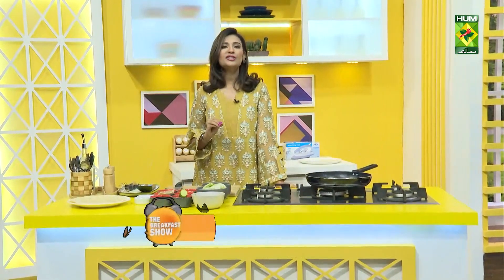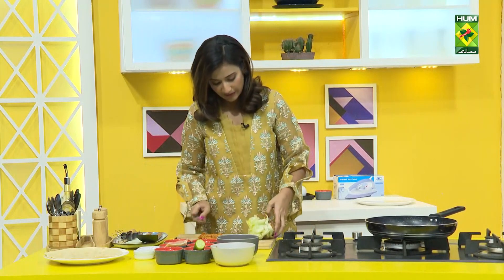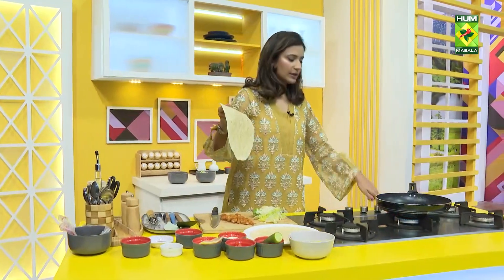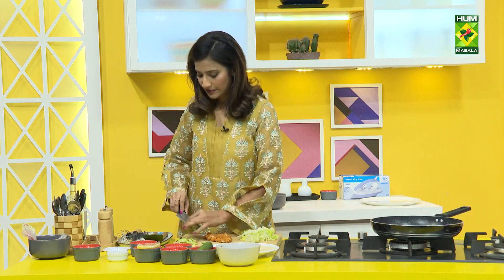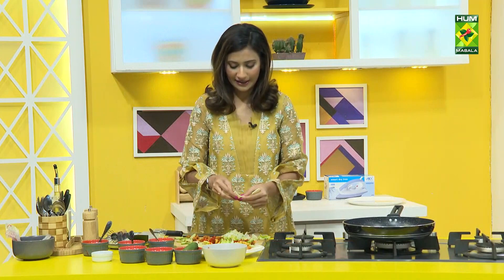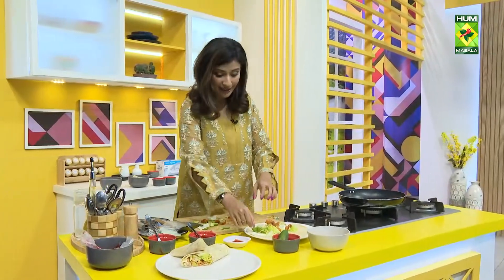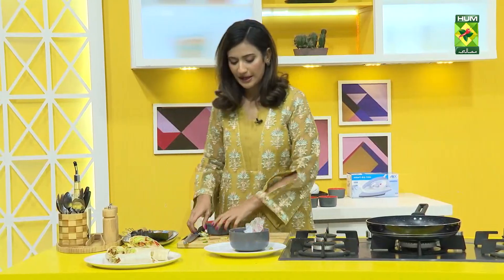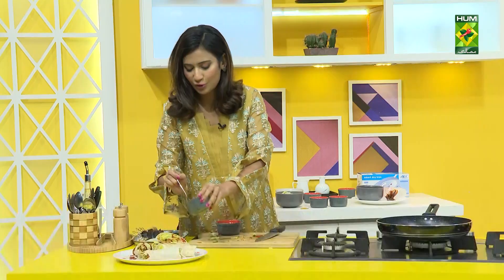TBS - 27 Dec 2022 - Segment: Khanay Main Kia Hai ? Chicken and Vegetable Wraps - Chef Aisha Abrar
The Breakfast Show is a newly launched morning show on Masala TV, hosted by Aisha Abrar. It consists of five segments, namely:
“Infotainment”, “Khanay mein kya hai”, “Kaam ki baat”, “Aaj kya seekhein”, and “Aisha’s picks”

The Breakfast Show - 27 Dec 2022 - Segment: Khanay Main Kia Hai ? Chicken and Vegetable Wraps - Chef Aisha Abrar

Recipe: Chicken & Vegetable Wraps

The purpose of the show is to start the morning from a different and a non-cliché manner. The breakfast show focuses on highlighting the positivity and creative news and advocate on the important causes of today’s world. Each segment of the show serves a purpose and it has five segments. Each one of its kind.  “Infotainment” looks upon all news regarding the successes and stories of Pakistan, with the exceptions of religious, and political matters. “Khanay mein kya hai” brings us to our breakfast segment! The host Aisha herself will be teaching and showing us how to stir up quick and easy breakfasts every day! “Kaam ki baat” is based on a topic, be it a current hot topic or a general topic that we would like to educate our viewers on, having guests over on to the show who are either an educator/experts/survivor, along with interactive live calls. “Aaj kya seekhein” involves teaching a new skill to the audience by calling over an expert in the field to show us what they do and how they do it. Be it a fine art skill or jewelry making skill. Anything that gives the audience and Aisha a hands-on experience! Last but not the least, “Aisha’s picks!” Every day Aisha will be picking an item, game or even a book, to recommend to the viewers.

Chicken and vegetable wraps:

Fried chicken half cup
Flour pita 2
Cucumber 1
Tomato 1
Icerberg quarter cup
Mayonnaise 3 tbsps
Bbq sauce 2 tbsps
Chilli sauce 2 tbsps
French fries optional half cup

Method:
Put mayonnaise and all the sauces on pita with vegetables. Put chicken on it, roll and serve.